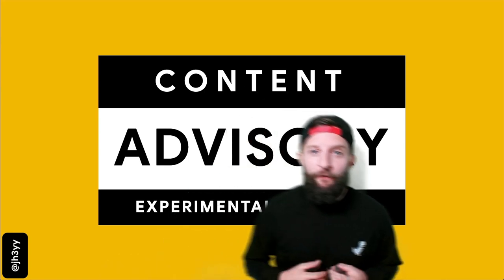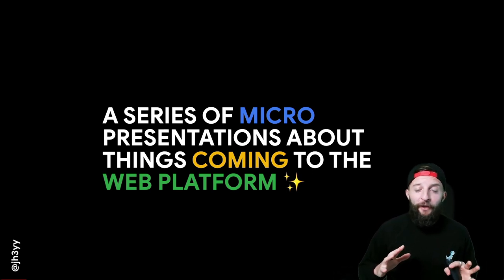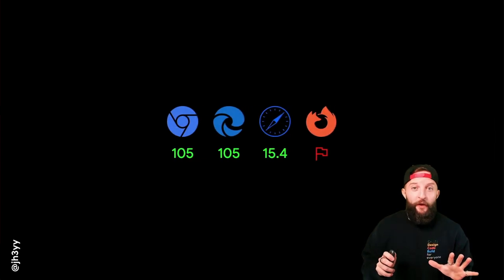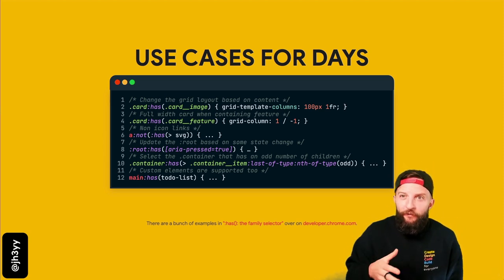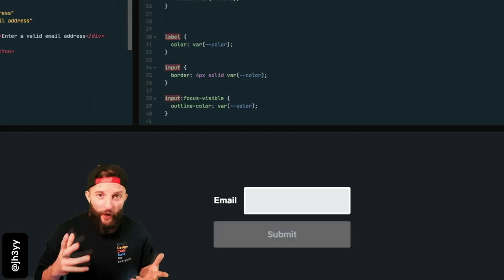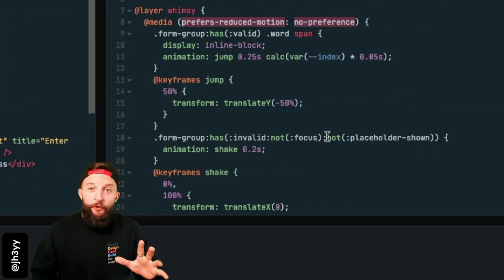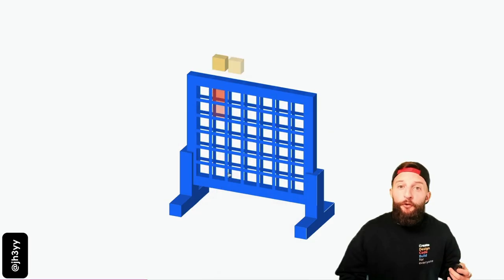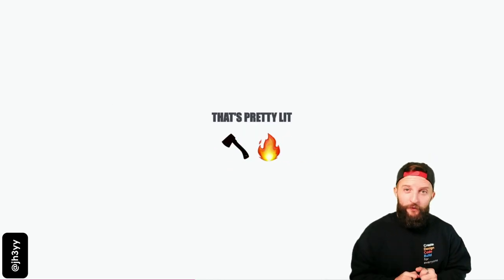Jhey Tompkin - Speedy Dev Insights 1: CSS :has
The first of Jhey's Speedy Dev Insights